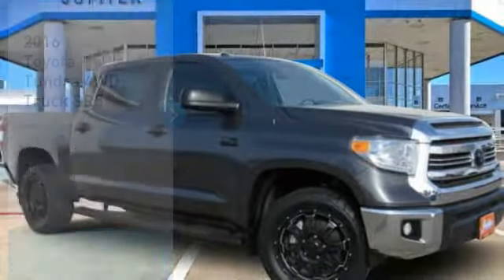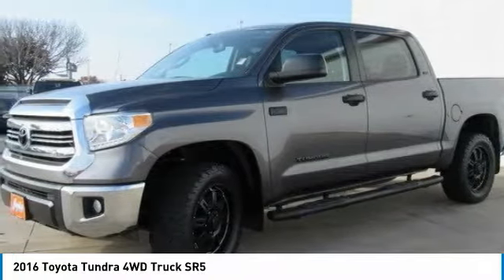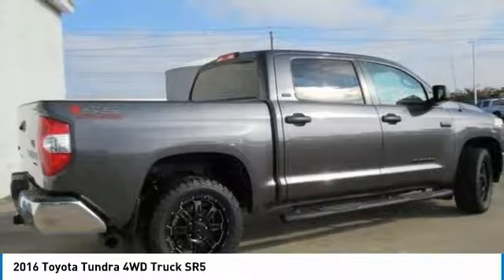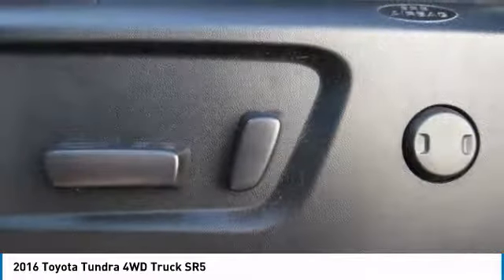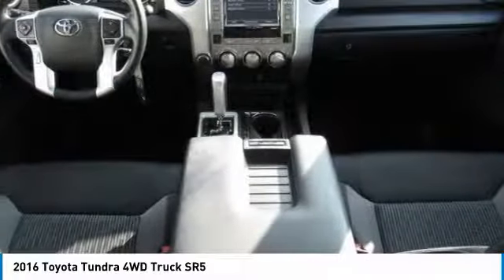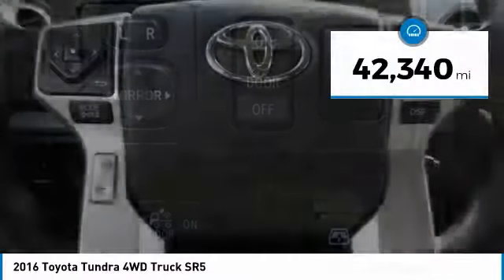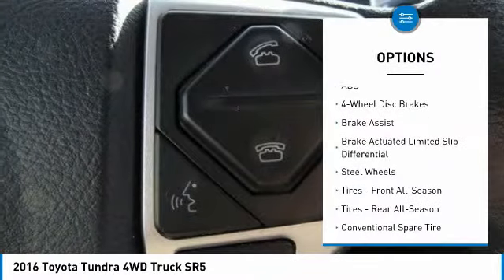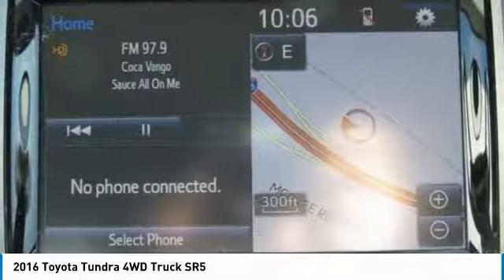2016 Toyota Tundra 4WD Truck 365276A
2016 TOYOTA TUNDRA 4WD TRUCK Garland, TX
Stock# 365276A

Jupiter Chevrolet
11611 Lyndon B Johnson Fwy

Gray 2016 Toyota Tundra SR5 4WD 6-Speed Automatic Electronic with Overdrive 5.7L 8-Cylinder SMPI Flex Fuel DOHC ***BAD BOY TOY** ** A MUST SEE **, Backup Camera, Bluetooth / Handsfree, Clean AutoCheck, CUSTOM WHEELS AND TIRES, Electronic Stability Control, Heated door mirrors, Illuminated entry, Keyless Entry, Low tire pressure warning, One Owner, Remote keyless entry, Steering Wheel Controls, Traction control, USB / AUX ports.

2016 Toyota Tundra SR5 4WD includes our Jupiter Advantage: Lifetime power-train limited warranty, alloy wheel protection, door ding protection and MORE! Excludes GM Certified Vehicles, other restrictions may apply. Ask your sales associate for details.